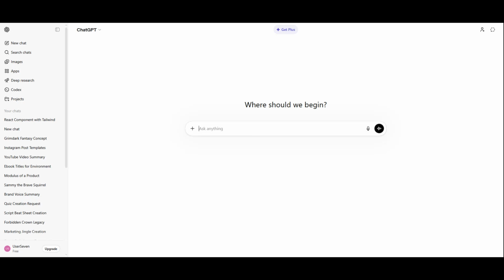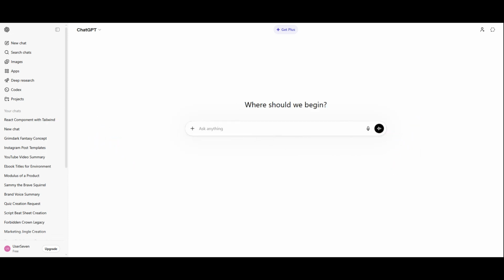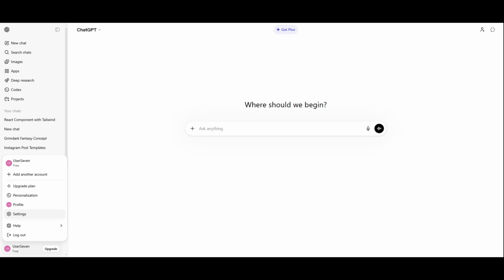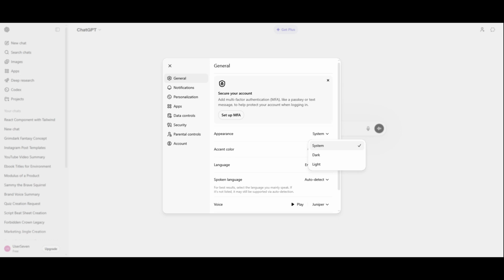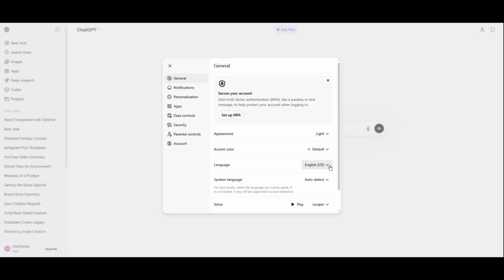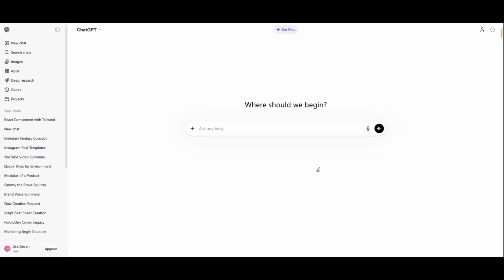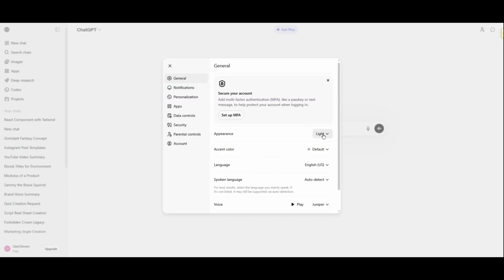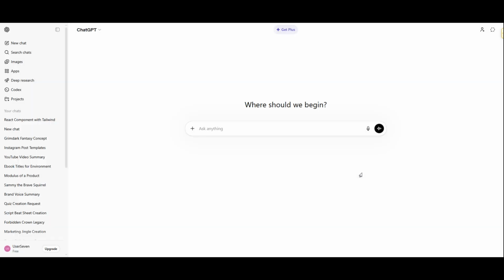How To Change To Light Mode On ChatGPT (Easy Guide)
Learn how to change to light mode on ChatGPT in just a few simple clicks. This quick tutorial shows you where to find the Theme setting and switch from dark mode to light mode fast.

🕚Timestamps:
0:00 Intro
0:17 Open ChatGPT And Access Your Profile Menu
0:35 Open Settings
0:49 Go To The General Tab
1:00 Find The Theme Option
1:12 Select Light Mode
1:24 Confirm The Change And Wrap Up

✍️What You'll Learn In This Video:
• How To Open ChatGPT Profile Settings
• How To Find The General Tab In ChatGPT
• How To Change The Theme Setting To Light Mode
• How To Confirm ChatGPT Is In Light Mode
• How To Switch Back If ChatGPT Uses System Theme

💡Pro Tips:
• If ChatGPT Still Looks Dark, Check Whether Your Device Is Set To Dark Mode
• Use Light Mode In Bright Environments For Easier Viewing
• If You Change Devices, Recheck The Theme Setting In ChatGPT
• System Theme Can Override Your Appearance Preference